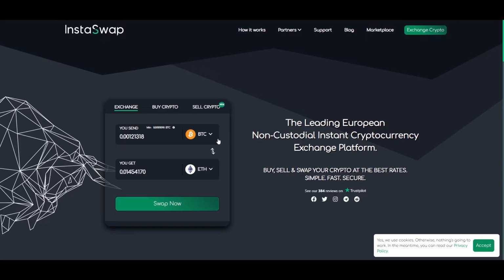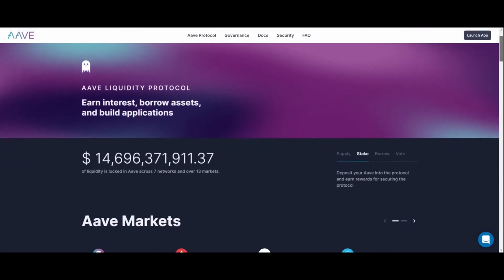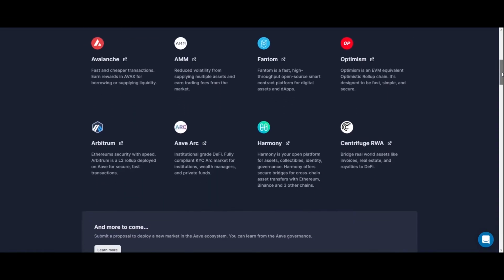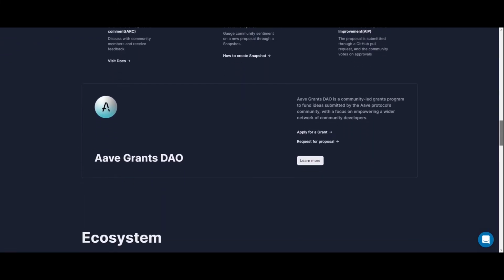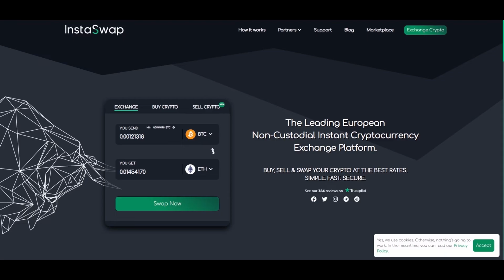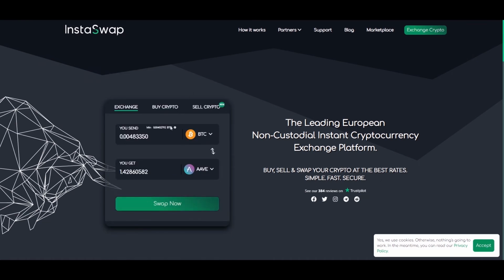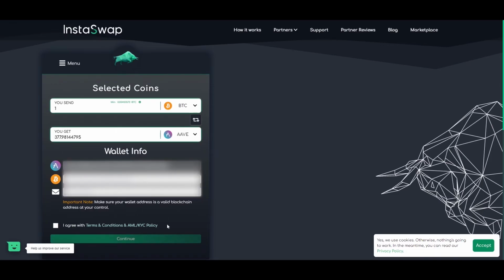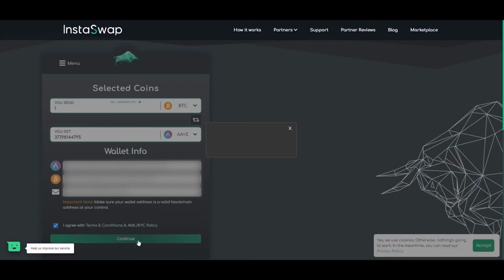How to buy Aave (AAVE)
Welcome to the official Youtube channel of InstaSwap.io - the Leading European Non-Custodial, Instant Cryptocurrency Exchange Platform that allows its users to exchange their funds quickly at the prevailing market price. Buy, Sell or Swap your Crypto at the Best Rates. Simple. Fast. Secure. Here's a tutorial video on how to buy AAVE.

Сheck out our video guide on how to exchange by following the few simple steps and start your swap now at: